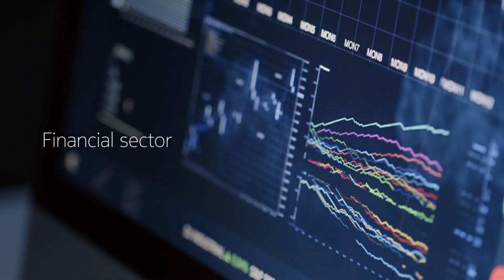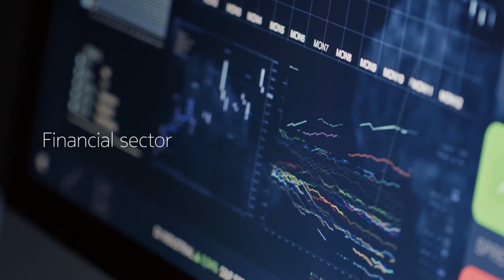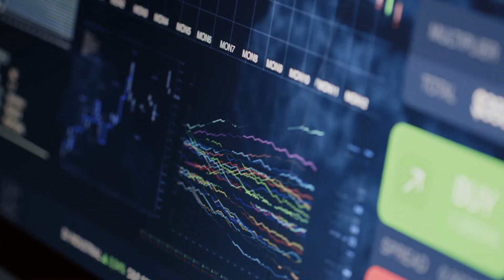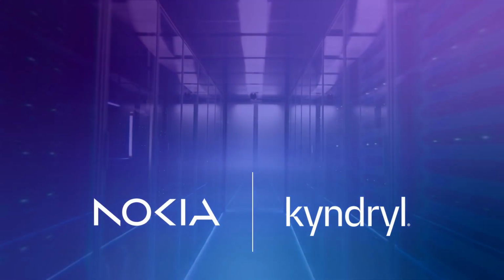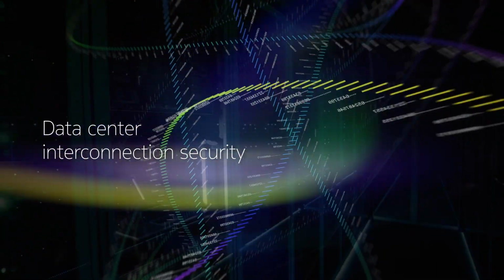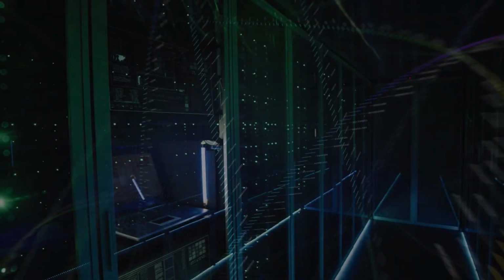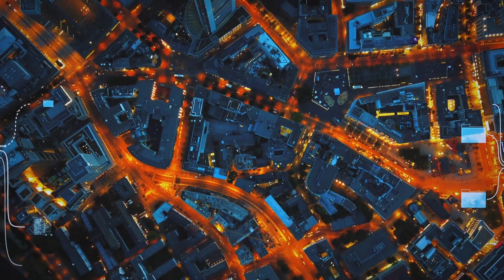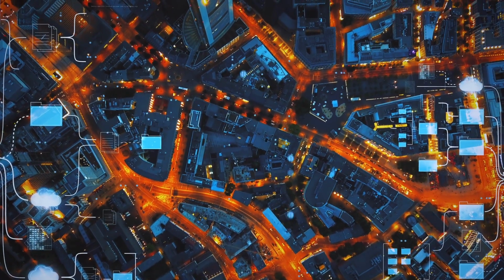Nokia Quantum-Safe Networks: Securing Networks for the quantum era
As the world prepares for the dawn of the quantum era, cybersecurity threats are becoming increasingly sophisticated. But what if you could stay one step ahead of the threat actors? Nokia is pioneering a new approach to network security to help support what the World Economic Forum terms the quantum-secure economy, one that combines cutting-edge technology with a deep understanding of the quantum threat landscape.

We're working with organizations across various sectors to help them prepare for the quantum era, from securing sensitive financial data and data center interconnections in the financial sector partnering with Kyndryl, to delivering quantum-safe security at low latencies in the telecom sector with partners like Proximus. By leveraging our expertise in next-generation network technologies and commitment to innovation, combined with industry leading quantum research from Bell Labs, Nokia is helping organizations stay ahead of the curve and build a quantum-secure future.

Join us as we explore the latest advancements in quantum security and discover how you can safeguard your business against the evolving quantum threat landscape.